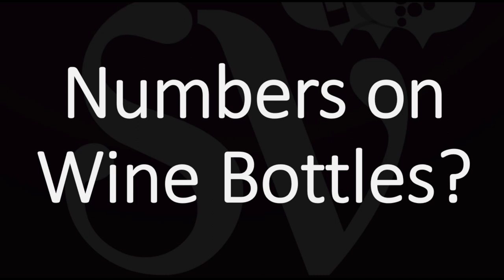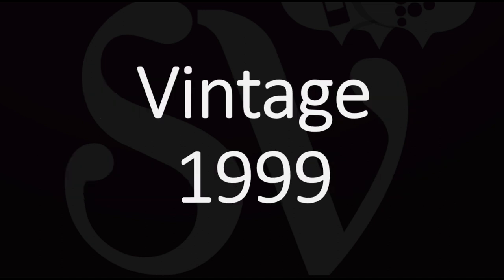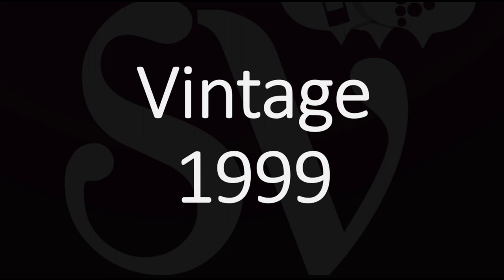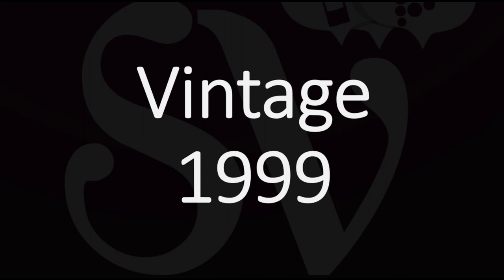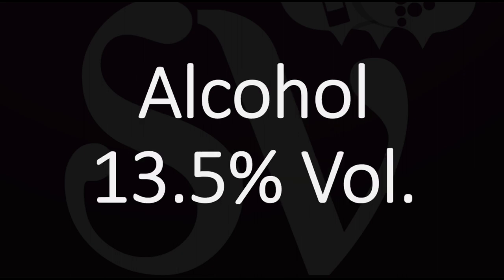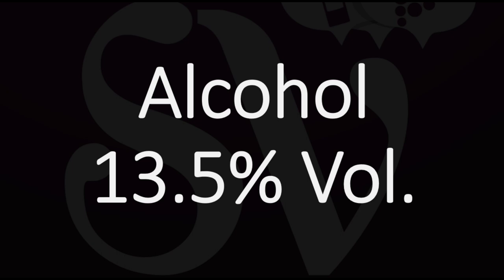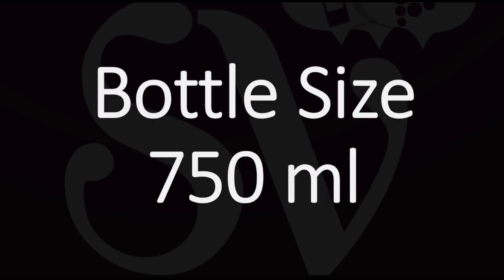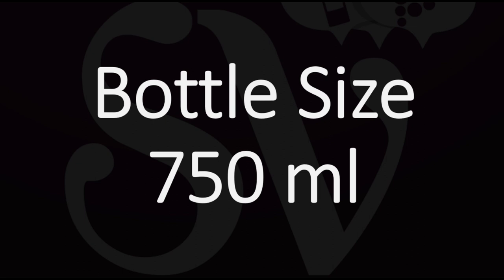What do the numbers on wine bottles mean?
Numbers on wine bottle labels, explained...
Ever wondered what the different numbers printed on your bottle of wine mean or what they refer to? We got all the answers and explanations here for you (vintage, bottle size volume, alcohol content).

Video transcription:
What do numbers on wine bottles mean?
Well on most wine bottles you will find at least three types of numbers that mean three different things first you
will find what we call the vintage and
that is the year of production the year the grapes that were used to make the
wine were grown at for example you will find the vintage 1999 or for a more
recent vintage while you will have vintage 2019 - vintage 2018 vintage 2017
so this is for legal reasons most wines come with the vintage printed on the label generally on the front label so you know how old is the wine you are
buying whether it's been aged for a long time or not whether it's still young and
fresh and crisp and vibrant and fruity or whether it's been aged and has
developed more aromas of aging and the bouquet of old wine the second number
that is absolutely required for legal reasons is the alcohol content the alcohol percentage of your wine alcohol percentage in wine varies generally
between 11 and say 15 percent the percentage of alcohol in wine is expressed by volume sometimes referred as ABV or alcohol by volume meaning we
are not considering the weight of the alcohol compared to the weight of the water or the rest of the wine in this case but rather the volume of alcohol
inside the bottle of wine inside the total volume of the bottle of wine talking about bottle of wine in its volume while another number required by
law to be printed on wine labels just like in any other food of beverage is the bottle size or the bottle content. So the amount of wine that you
are expected to find in the bottle that you are buying so you know exactly how much you are buying the standard bottle size for wine is 750 milliliters but you will find some smaller wine bottle size
is half of 750 milliliters or 375 ml sometimes double: 1.5 liters, that's called a Magnum. I will make a separate video on different bottle sizes
and particularly large format bottle sizes I hope this video was useful if it
wonderful world of wine if you like learning more about wine make sure to
have a look around my youtube channel where you will find all sorts of passion
wine education and many many more wine videos...
I will see you soon in the
wonderful world of wine. Au revoir! Bye bye...